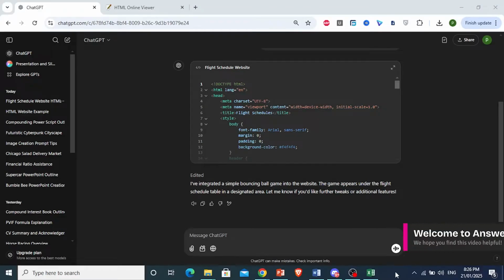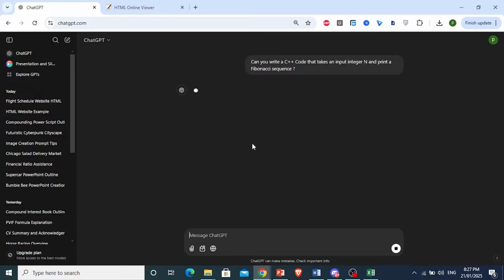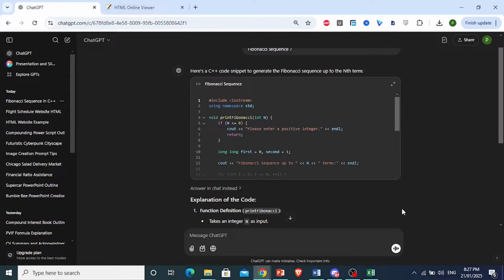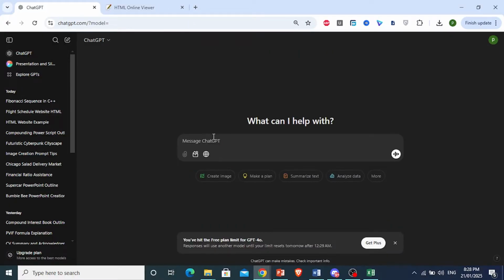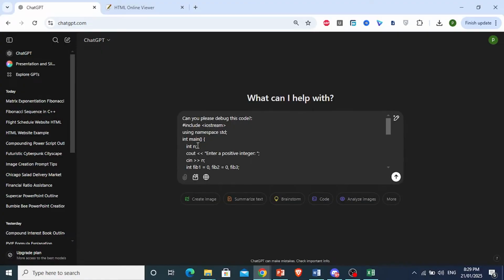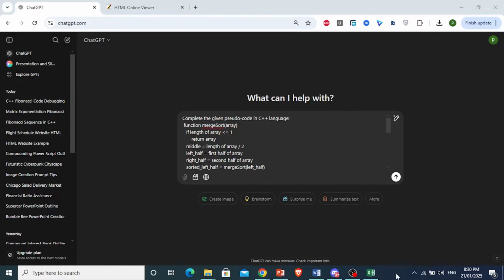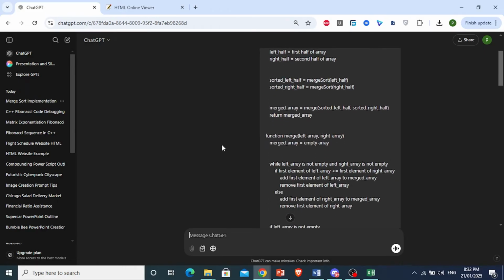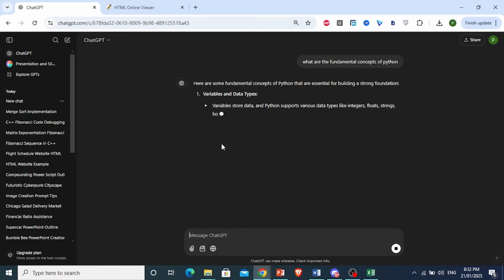How to Learn a Programming Language with ChatGPT (Step by Step)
Learn how to effectively learn a programming language with ChatGPT in this step-by-step guide. Discover the best tips and tricks to master coding with ease!